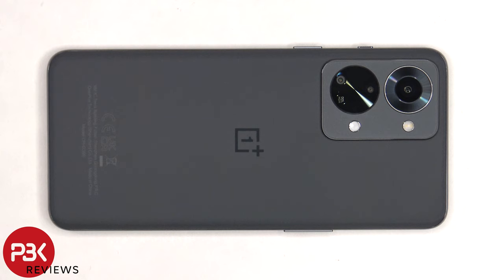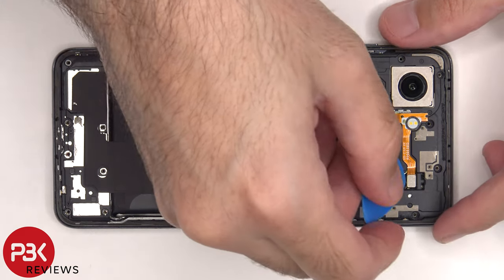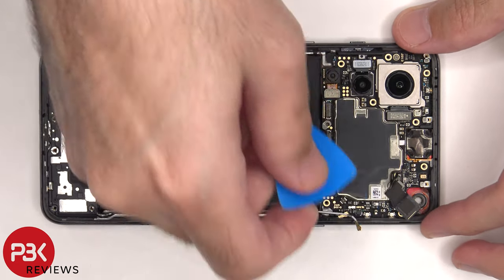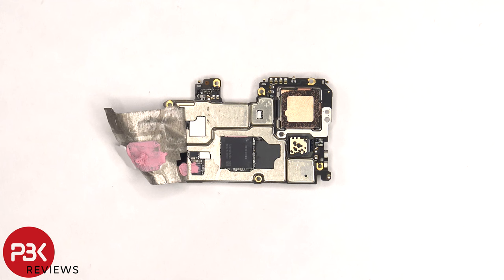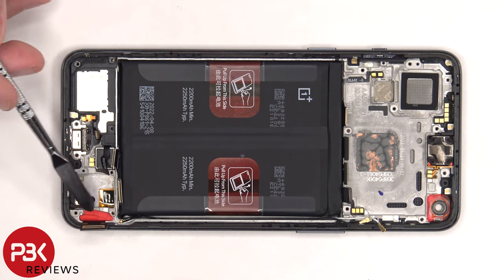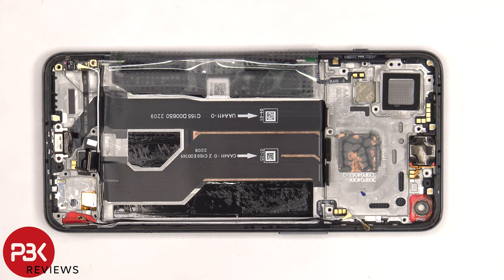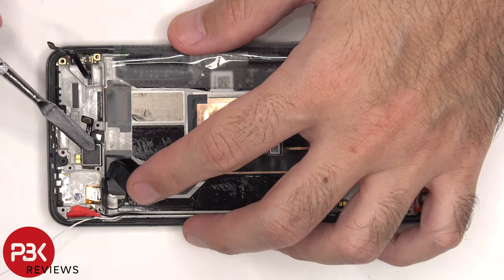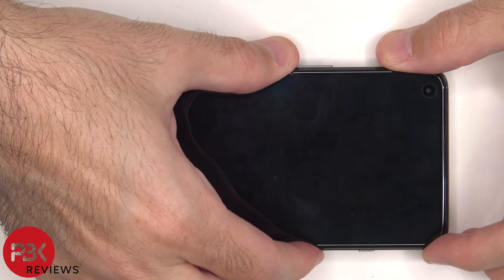OnePlus Nord 2T 5G Disassembly Teardown Repair Video Review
300LSE Adhesive